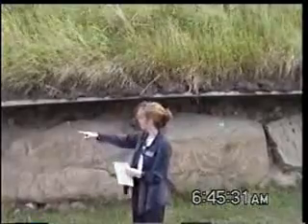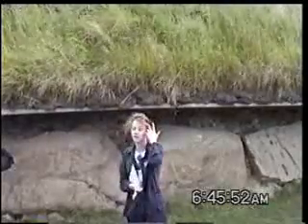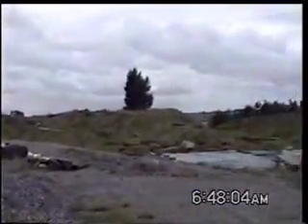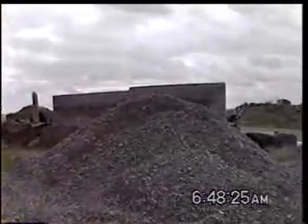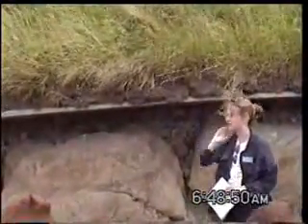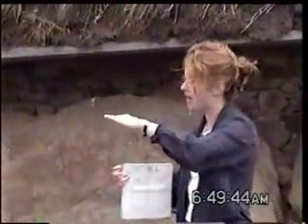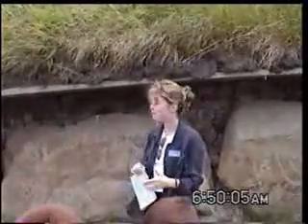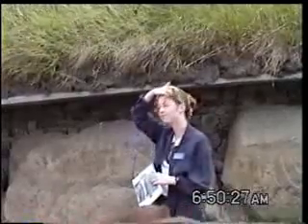Knowth, Ireland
A video from my vacation to Ireland. This is from the tour of Knowth, which is near Newgrange. It is a neolithic (circa 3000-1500 BC) passage tomb. In this video our tour guide explains it's significance.